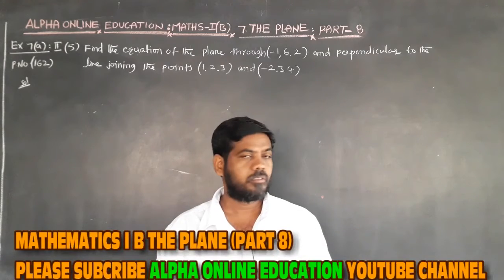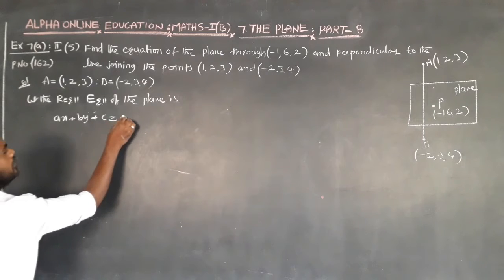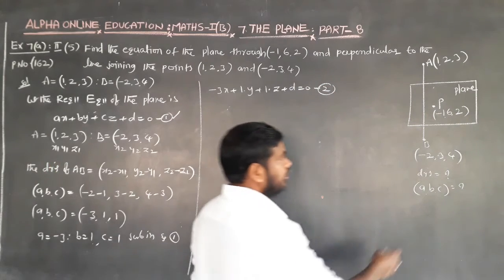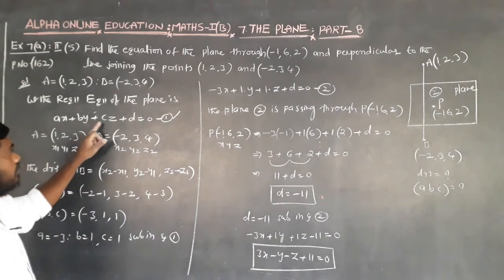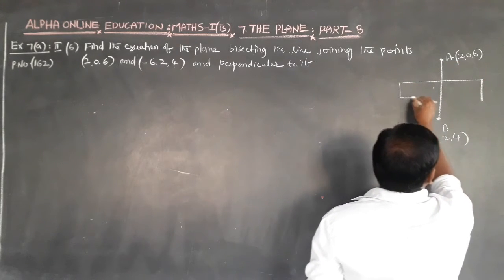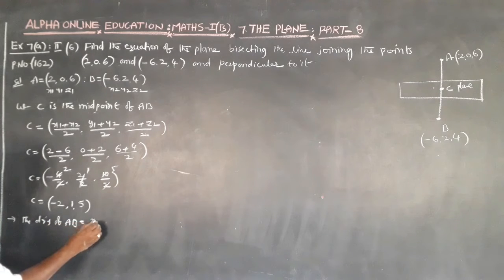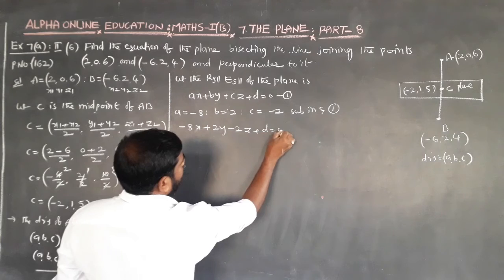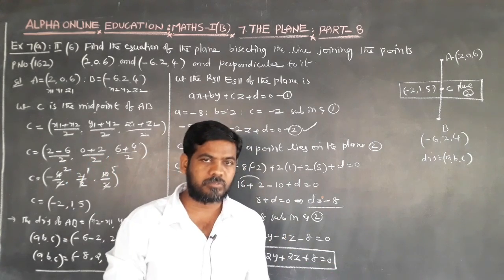INTER I YR : MATHEMATICS I B (E/M) TOPIC : THE PLANE (PART 8)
M1EVTP81